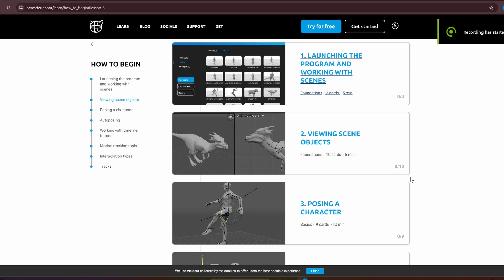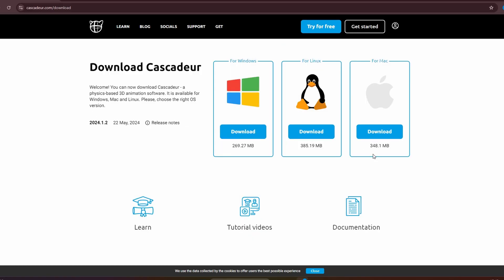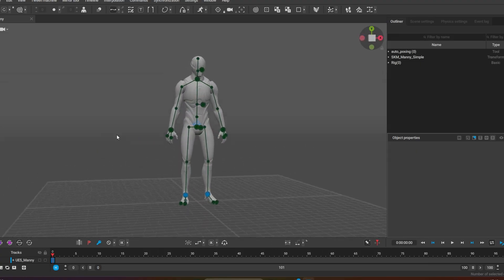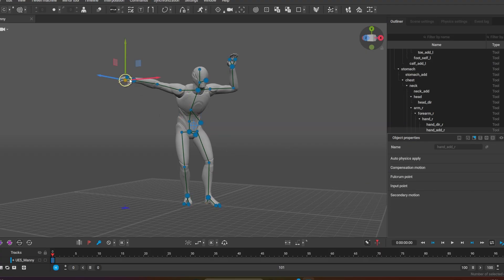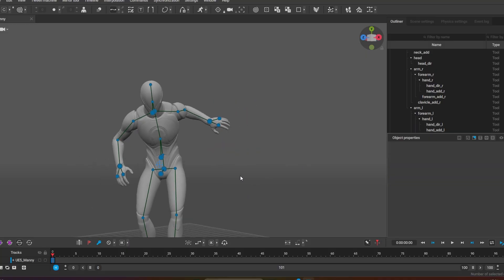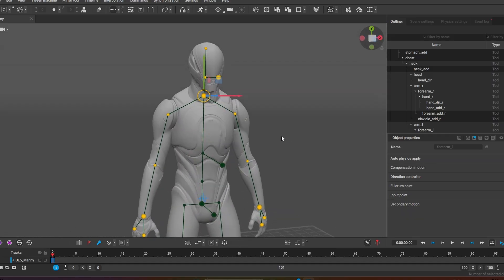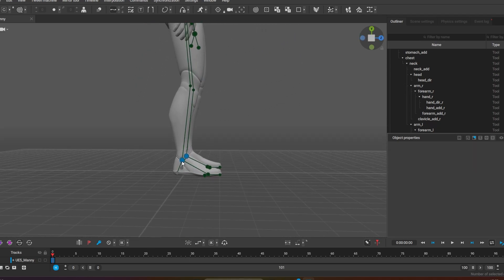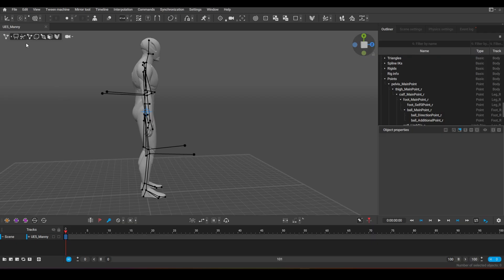Cascadeur - Back to Basics: Episode 1 | For Beginners (15% Discount on Cascadeur in Description}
💥 Save 15% on Cascadeur!
Click the link below and use code Apologue at checkout to get 15% off your Cascadeur plan:

Welcome to Episode 1 of our 'Cascadeur - Back to Basics' series! In this episode, we focus on the fundamental techniques for cleaning up animations in Cascadeur. Whether you’re new to animation or just need a refresher, this guide will walk you through the process of refining motion capture data, tidying up keyframes, and ensuring smooth, realistic movement. Perfect for animators of all levels, this tutorial sets the foundation for creating polished and professional animations in Cascadeur. Start your animation journey with the basics that matter!"